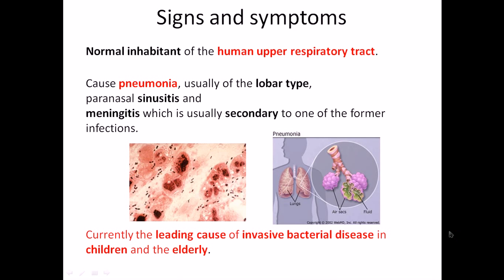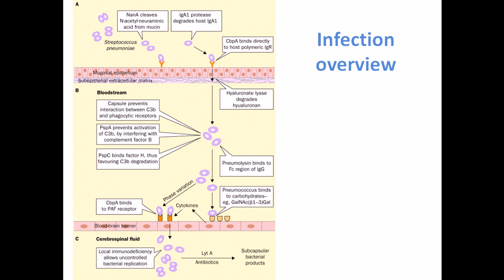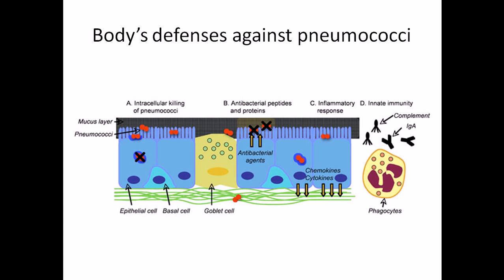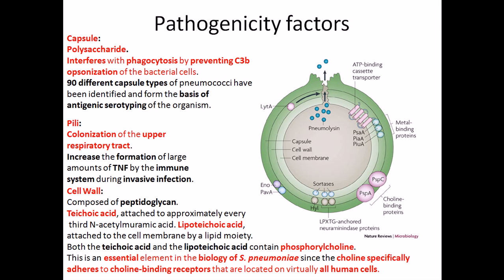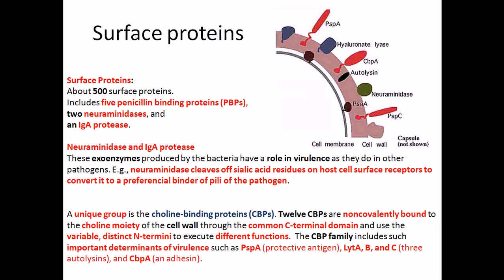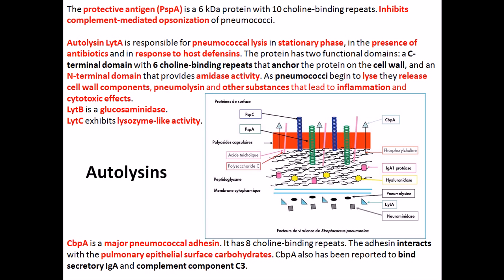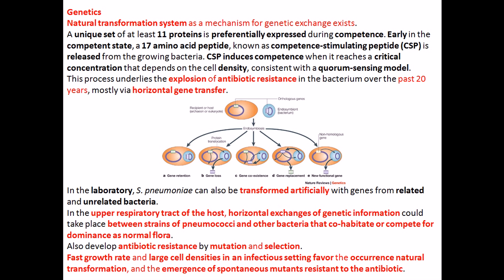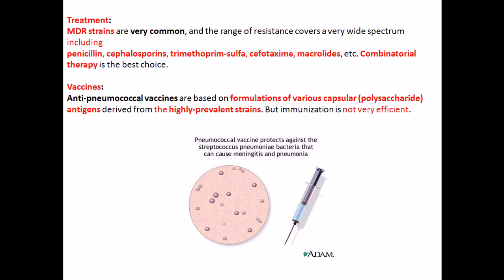Streptococcus pneumoniae infection and disease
This bacteriology lecture explains the infection and diseases caused by Streptococcus pneumoniae bacteria.
PPT source- Dr. Jaydeep Ghosh, Msc phd , Assistant proffesor, St. Xavier's college, Kolkata